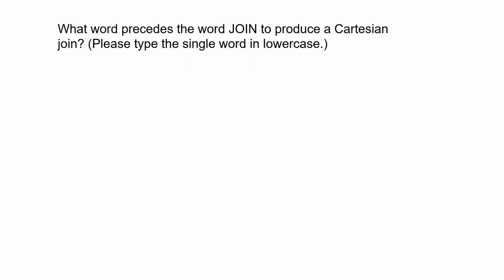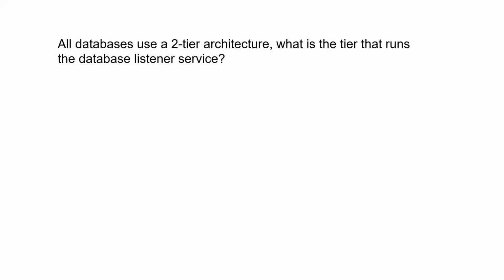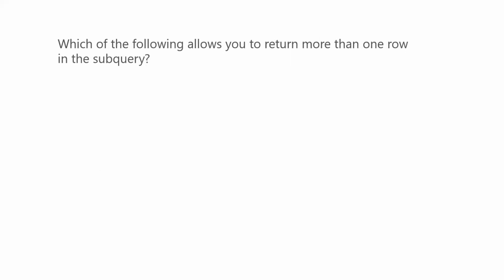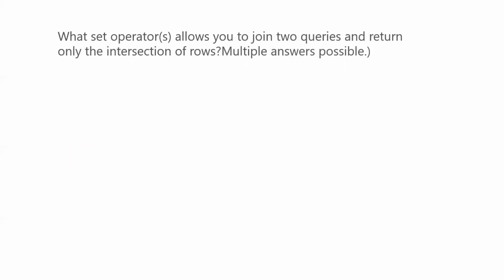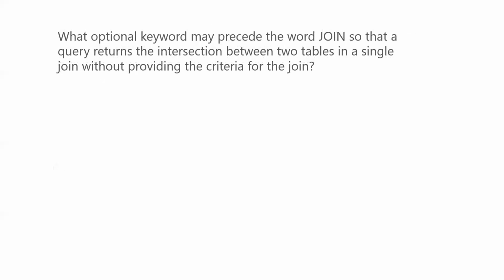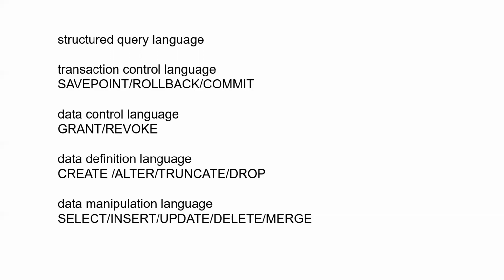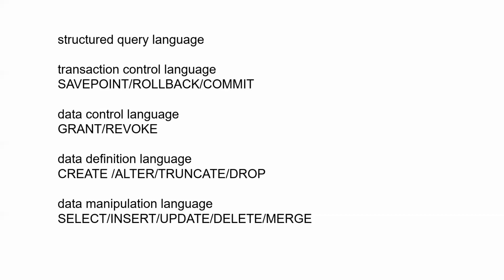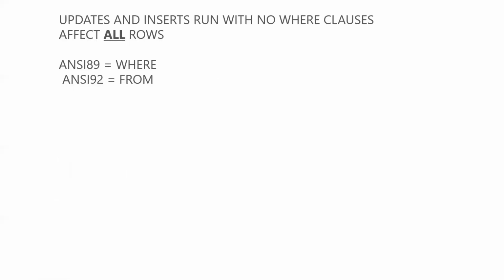FALLL 2020 VOCAB